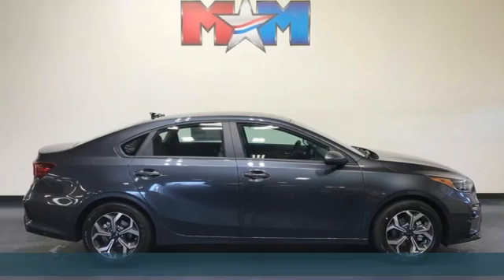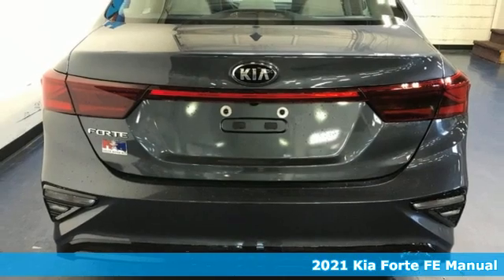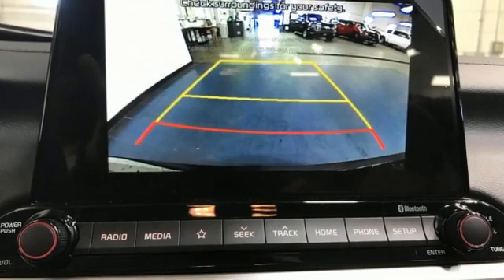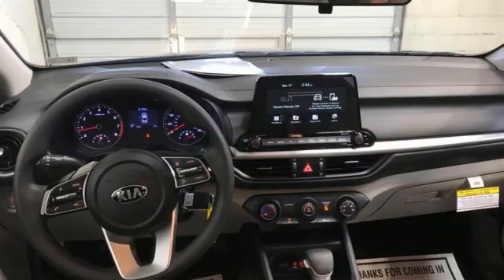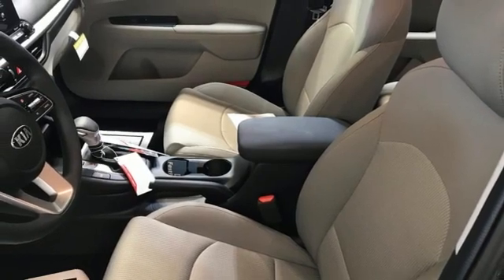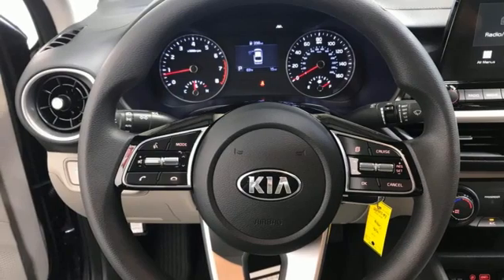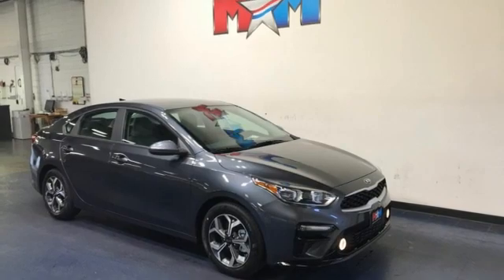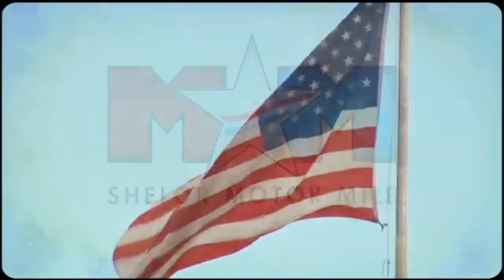New 2021 Kia Forte Christiansburg VA Blacksburg, VA KA210455 - SOLD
Year: 2021
Make: Kia
Model: Forte
Trim: 4dr Car
Engine: 2.0L 4 Cylinder Engine
Color: GRAY
Interior: GRAY
Stock #: KA210455
VIN: 3KPF24AD4ME401447